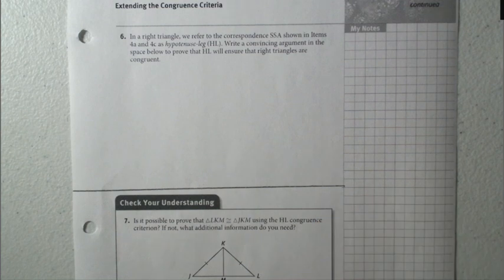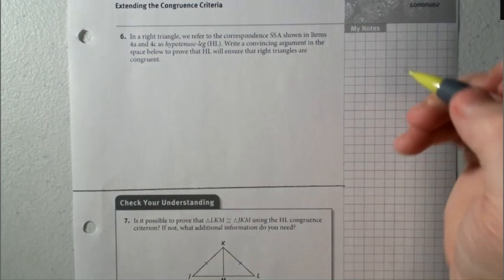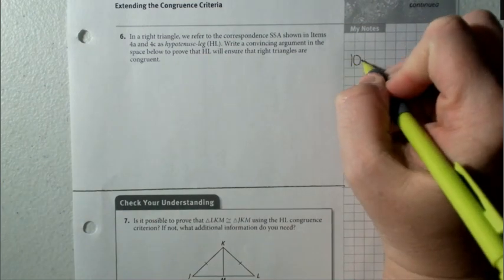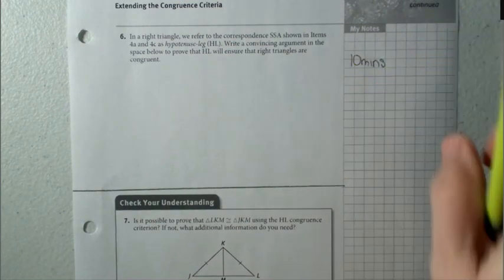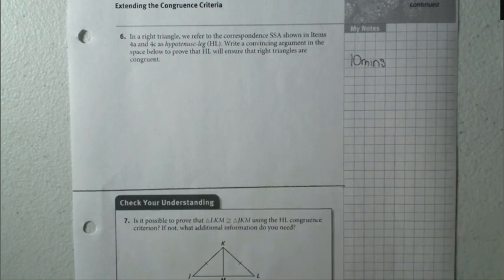Lesson 11-4 Section 5